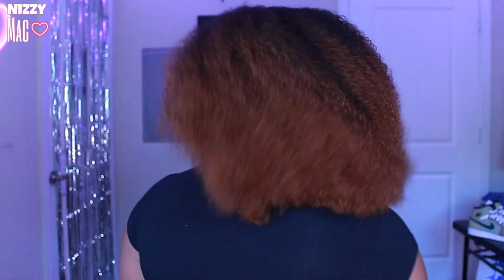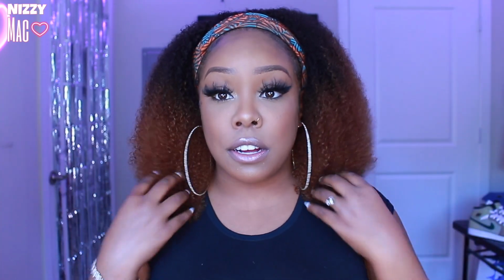OKAY! Giving you Texture Realness!! | Hergiven Hair Headband Wig | NIZZY MAC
OPEN ME🧐🤪💌

💕Money Babyyyy💵💕
Get up to $350 by opening a checking or savings account with Chase bank!

Want cash back on all online purchases? Try ibotta!